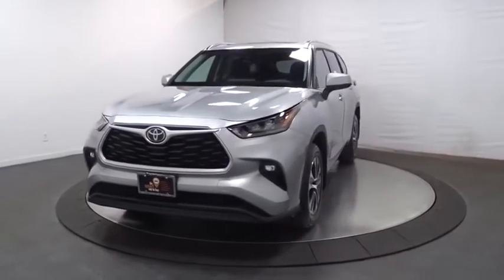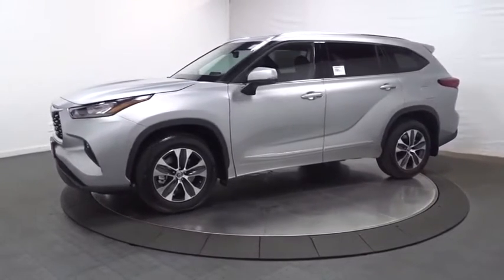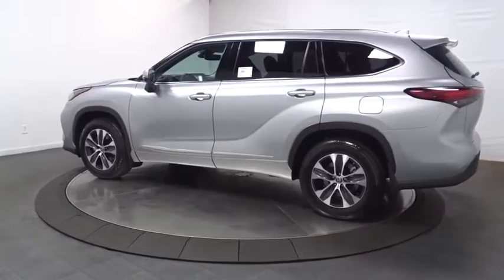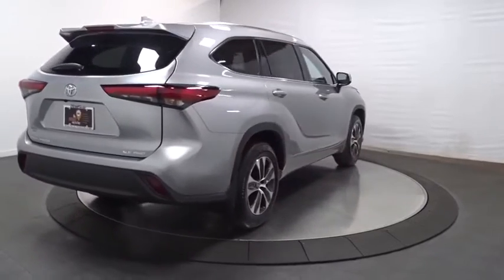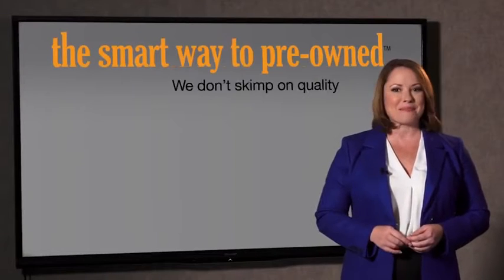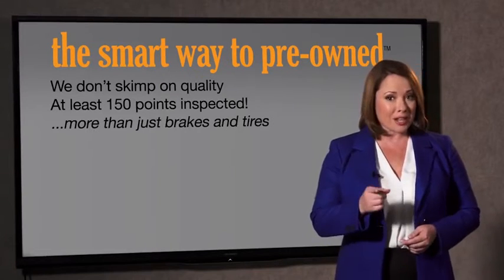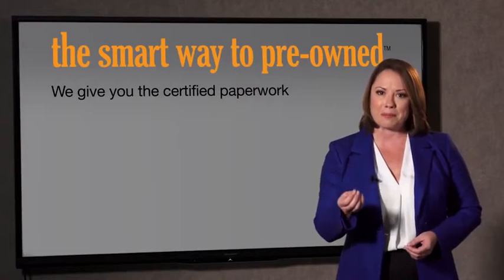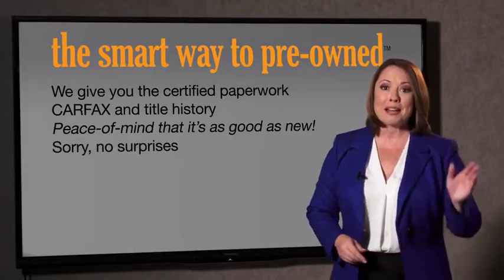2020 Toyota Highlander Hillside, Newark, Union, Elizabeth, Springfield, NJ 200540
2020 Toyota Highlander available in Hillside, New Jersey at Route 22 Toyota. Servicing the Newark, Union, Elizabeth, Springfield, NJ area.

The Smart Way To Buy! Are you tired of hidden fees and bogus rates ruining your search process? Now there's a way to avoid all of the nonsense. Introducing the smart way to buy from Route 22 Auto's. The advantages of the smart way to buy are endless. There is no pressure throughout your search. You can finally feel at ease when purchasing a car. Since there are no hidden fees, there are no surprises or gimmicks revealed when you finally make a decision. Route 22 Autos salespeople are direct and value your time, so there is no back and forth or confusion. They know it's necessary for you to feel comfortable during the buying process and want to be trusted. The smart way to buy is smart for a reason. The team at Route 22 Auto's does Internet research every day to discover the right price for you. They make sure to look at competitors' pricing and numbers from industry experts so you can feel confident that you're getting the best offer possible. The main factors that contribute to your final cost are market value, product availability, days' supply in the market and the product age, color and equipment. It's easy to feel secure with the smart way to buy. This Toyota includes: ALLOY WHEEL LOCKS Wheel Locks DOOR EDGE GUARDS 50 STATE EMISSIONS ARRAY(0x55c7ab346de8) Floor Mats BODY SIDE MOLDING (TMS) REAR BUMPER APPLIQUE ARRAY(0x55c7aa808518) HD Radio CD Player AM/FM Stereo Satellite Radio Requires Subscription *Note - For third party subscriptions or services, please contact the dealer for more information.* Want more room? Want more style? This Toyota Highlander XLE is the vehicle for you. You appreciate the finer things in life, the vehicle you drive should not be the exception. Style, performance, sophistication is in a class of its own with this stunning Toyota Highlander XLE. When driving an all wheel drive vehicle, such as this Toyota Highlander XLE, superior acceleration, traction, and control come standard.